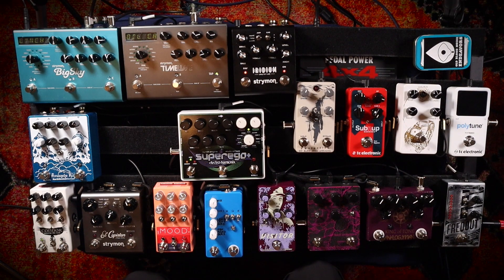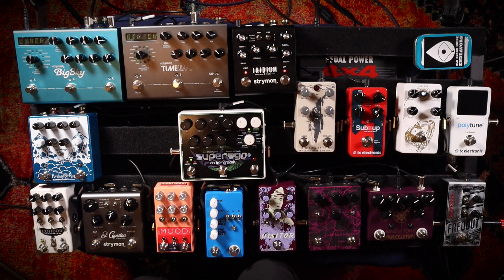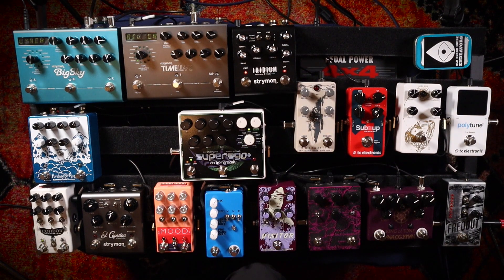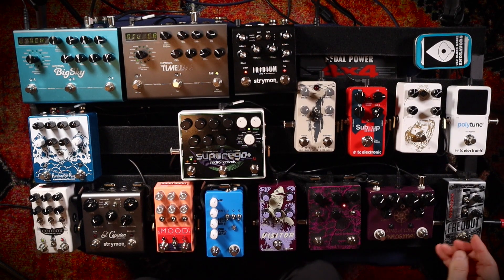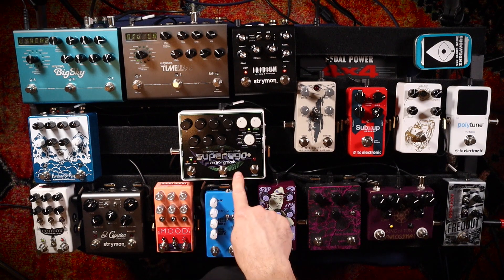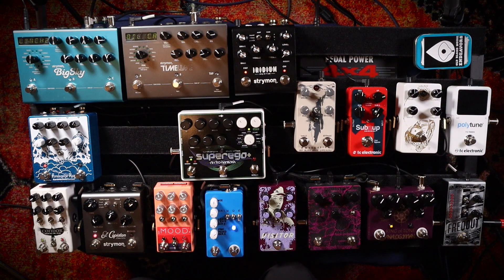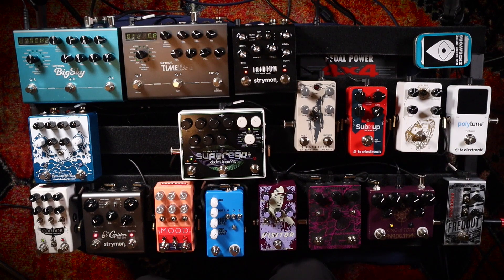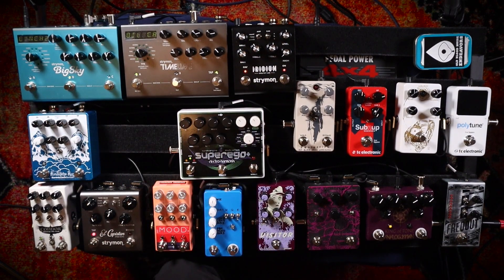Ambient Pedalboard Tour | August 2020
This is my first full pedalboard tour video for the ambient and post-rock music I play. I talk about the pedals I use, signal chain, concepts, cables, power... everything! I just rebuilt the board for a music project, and so far, it's working really well!

Playing my Fender Telecaster